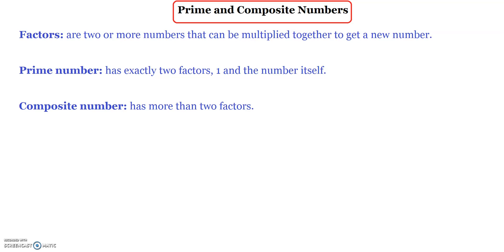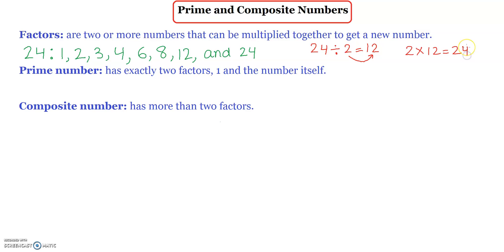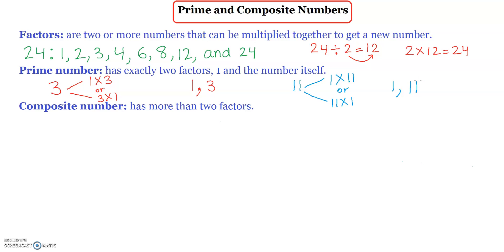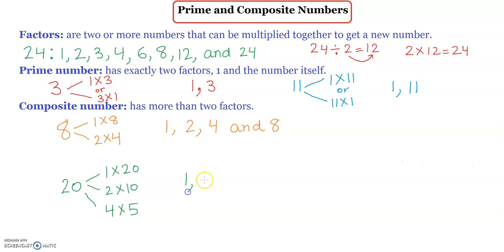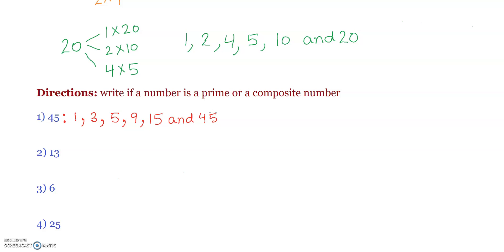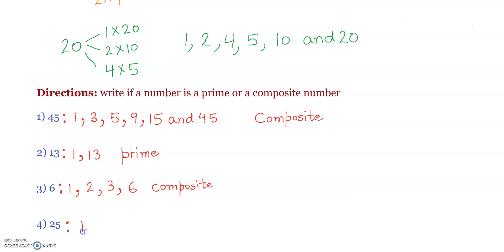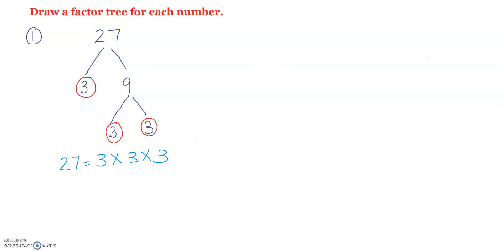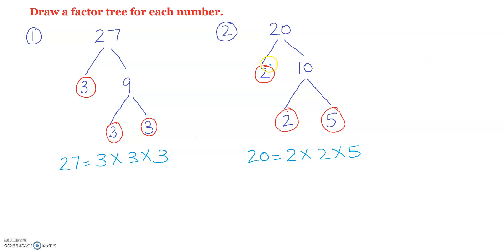🔹Prime & Composite Numbers and Prime Factorization🔹 - Ontario: MPT - Math Proficiency Test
💚 determine prime and composite numbers
💜 draw a factor tree
💚 know what is a prime factorization

✍ Feedback/Questions/Concerns:
I encourage you to leave any questions or concerns in the comments section below each video. Your feedback is important to me, and I am dedicated to providing support and clarification to ensure your understanding. I appreciate your engagement and look forward to addressing any inquiries you may have.

👩‍🏫 About me:
I am a licensed high-school mathematics/science teacher and a part-time professor at one of Canada's top colleges, where I have been fortunate to share my expertise with students. Additionally, I have created a collection of math tutorial videos that provide clear and concise step-by-step instructions. Drawing on my extensive experience in teaching mathematics at both high school and college levels, I have developed these videos to simplify complex concepts and facilitate students' understanding